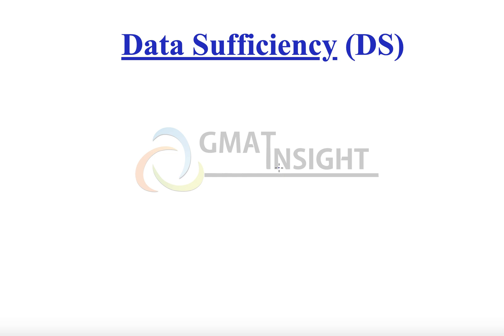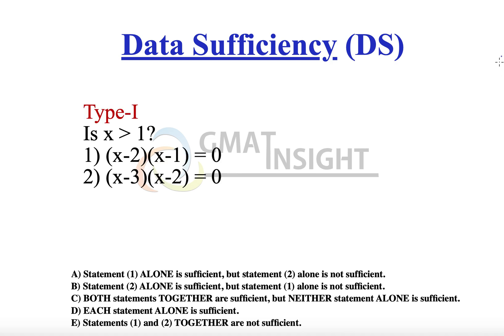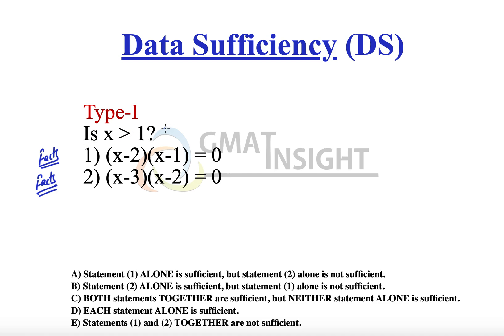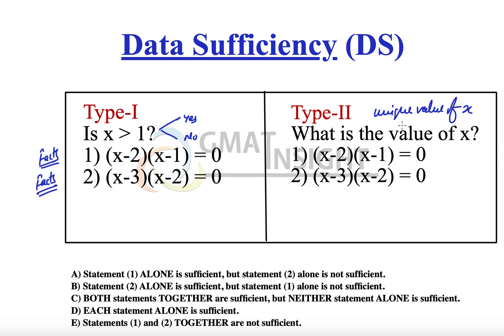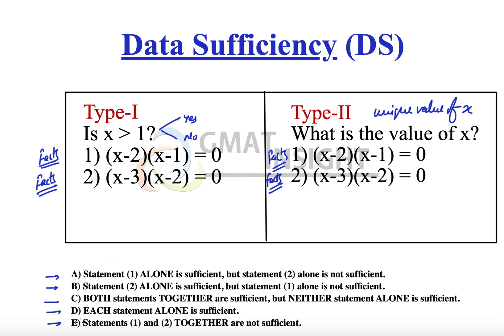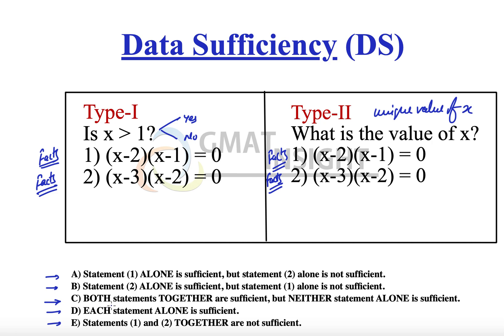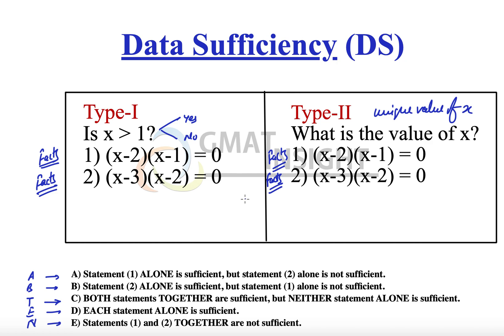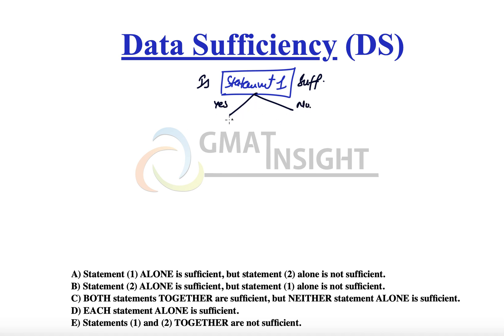DS CONCEPT-1 DS Introduction and Option Flowchart Data Sufficiency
This video gives an in-depth introduction to the types of DS problems and their fixed five options
The video explains in-depth how to eliminate options and what is the meaning of options.